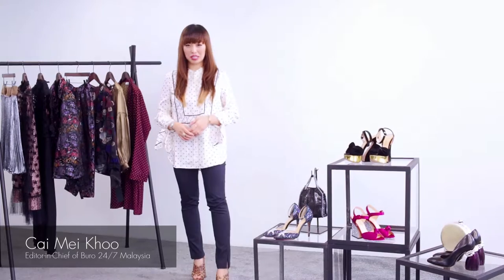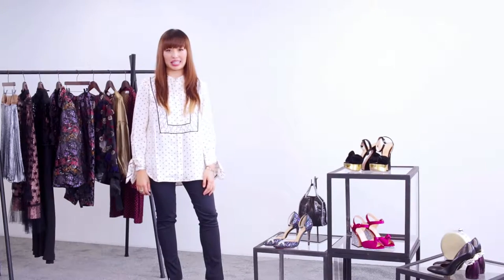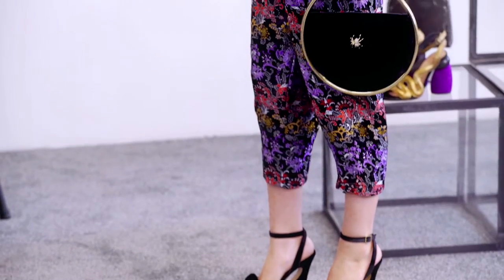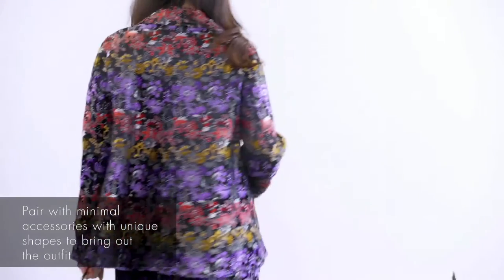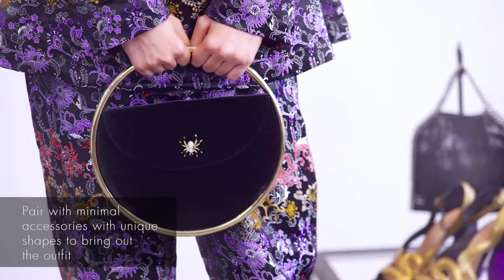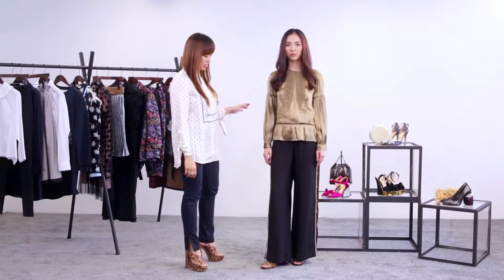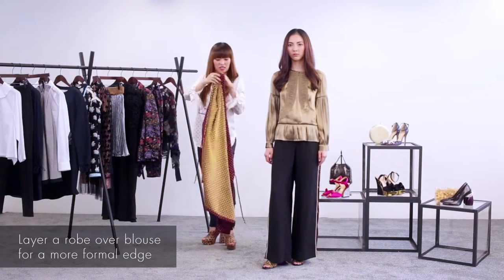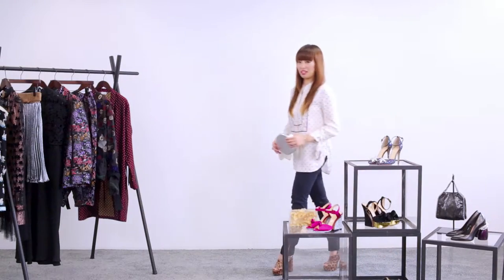The Style Journal by Club 21 Malaysia: Evening Wear - The Pajamas Dressing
Pajamas dressing has remained a constant in fashion's revolving door of trends. No longer just for the boudoir, pajamas are perfect for daytime and evening wear. A sleek pair of silk, evening-intended pajamas is officially the best way to look slinky, sexy, comfortable, and utterly, entirely chic while out on the town this season.

Editor-in-Chief of Buro 24/7 Malaysia, Cai Mei Khoo, has advice on how to wear the trend without looking like you just rolled out of bed.

Shop the looks at Club 21 Store, Level 3, Pavilion KL.